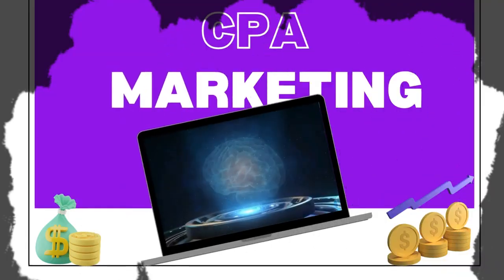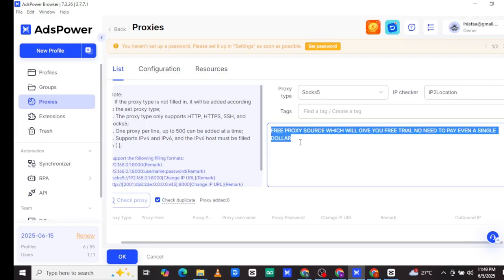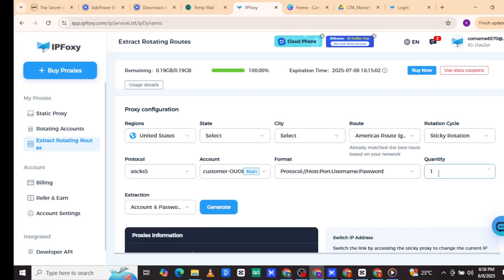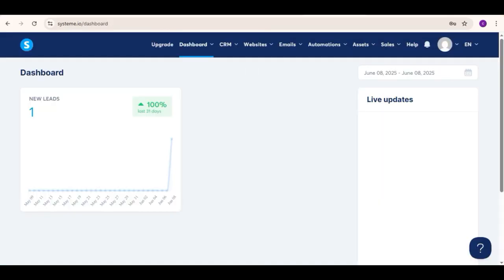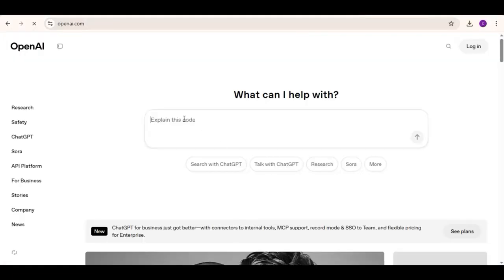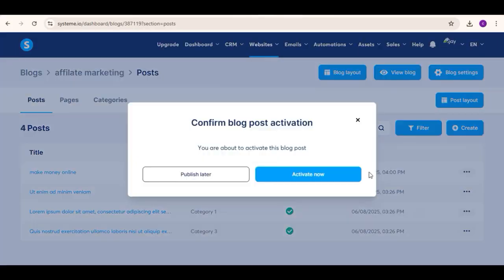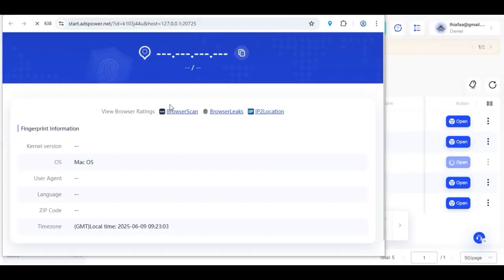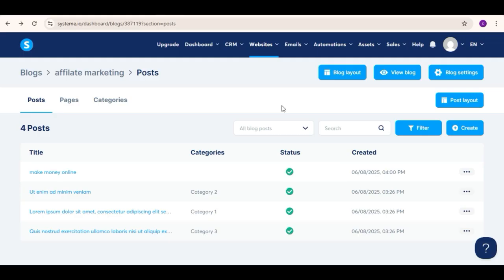CPA Marketing Self Clicking Trick With Live Earnings Proof (100% Free Method!)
🚨 WARNING: This method is highly powerful. Use it carefully and only as shown in the video.

In this CPA marketing masterclass, I reveal a never-before-shared self-clicking trick that brings real earnings proof right before your eyes. This is a 100% free method that requires no investment, no coding, and absolutely no experience to start.

✅ In this video you’ll learn:
How to set up AdsPower Antidetect Browser (free version), How to get premium proxies for free, How to automate self clicks using RPA, How to monetize your blog with Adsterra, How to build a free blog with Systeme.io, Live earnings proof from Adsterra

🔒 No risk. No cost. Just follow each step exactly and see the money roll in.